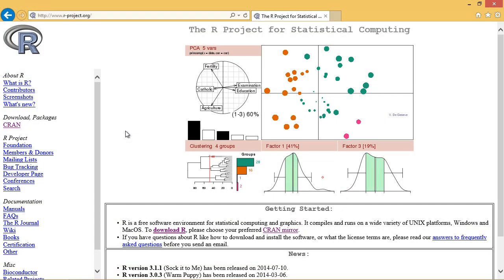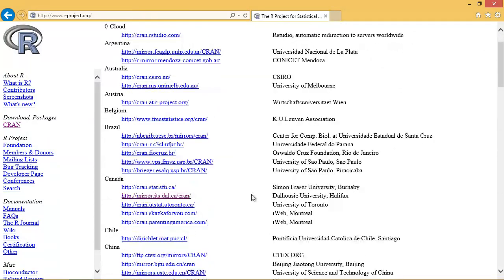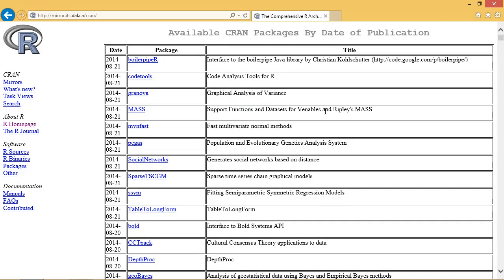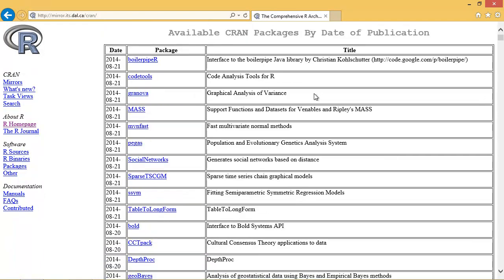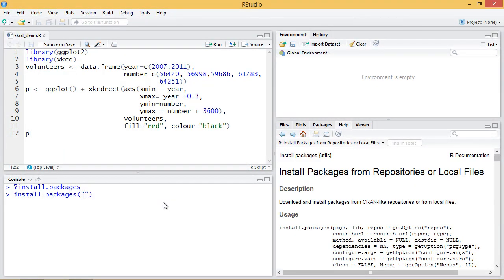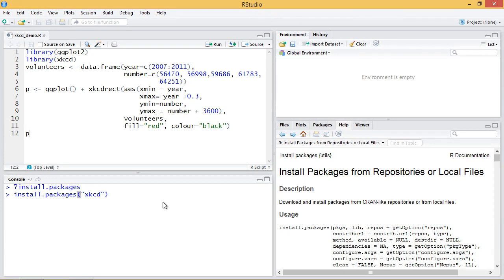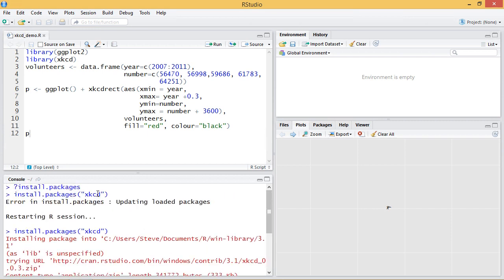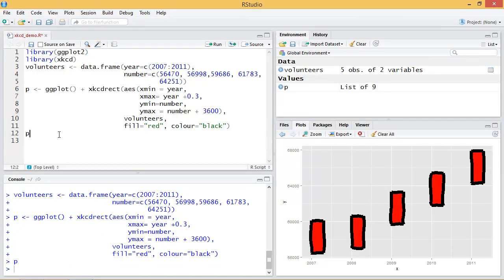R Programming: Using the CRAN: Comprehensive R Archive Network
In this session we will discuss about R Programming: Using the CRAN: Comprehensive R Archive Network .